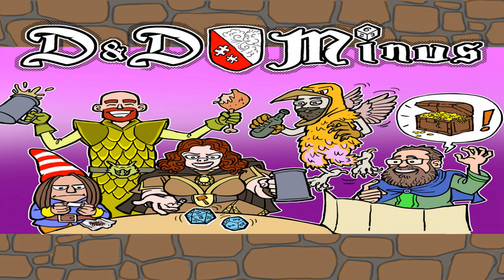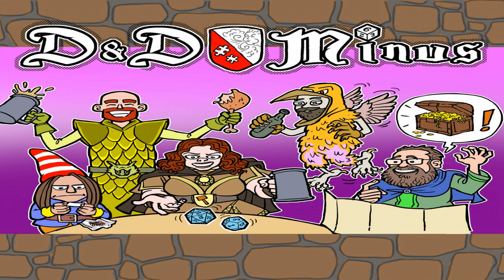DnD Minus 025 The Tomb of the Undying Nation Part 3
Our heros make their way through dangerous traps and bloodthirsty enemies...also Dave is still a Falcon

Our Two dollar plus patrons are already listening to all three of our "Dungeon Master's Corner" AMAs and our first minigame "The Worst and The Dimmest" while our $5 patrons now have access to our "episode chonks" which combine each ark into its own supersode perfect for binging ! Don't you want to Join them?